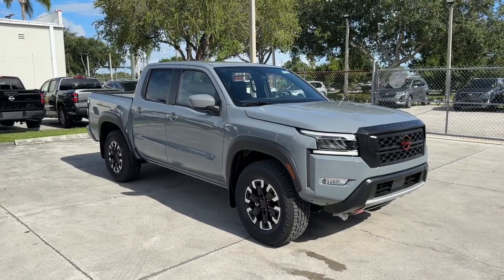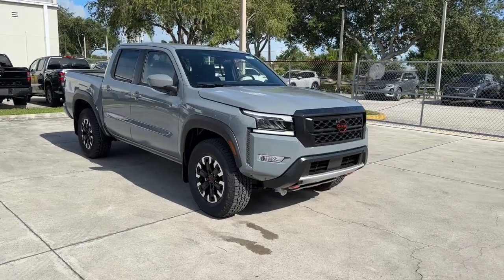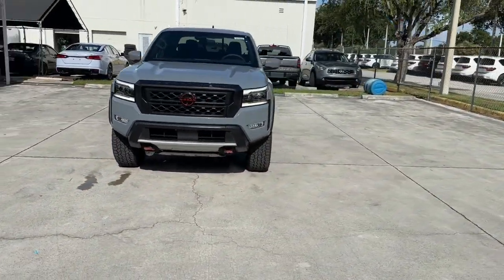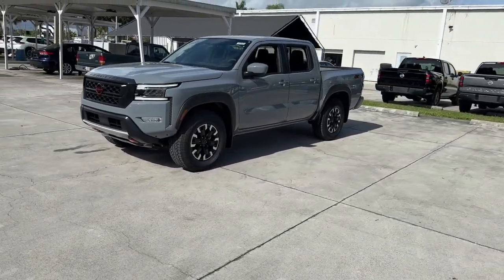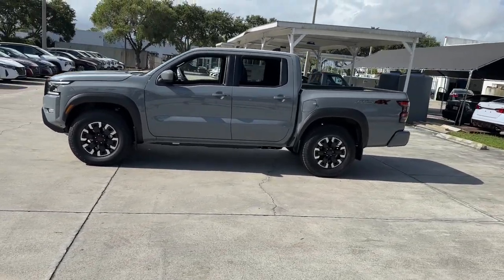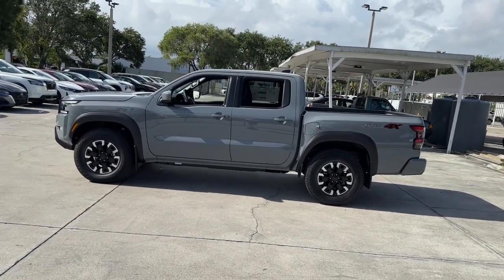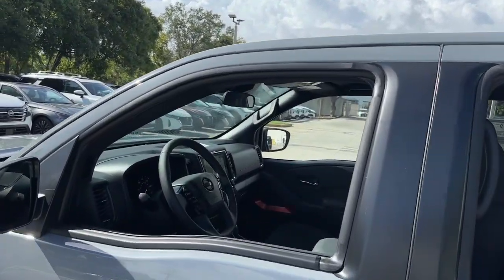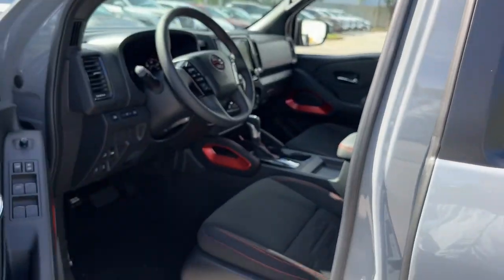2024 Nissan Frontier PRO-4X Ft. Pierce, Sebastian, Palm Bay, Melbourne FL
New 2024 Nissan Frontier PRO-4X available at Sutherlin Nissan Vero Beach located in 946 US-1, Vero Beach, FL, 32962. Servicing the Ft. Pierce, Sebastian, Palm Bay, Melbourne area.

You're gonna love the  2024  Nissan Frontier. This capable Frontier delivers impressive durability and a work ethic to match. Ready to tow, haul, or explore the trail, this rugged mid-size pickup is an exceptional value. The following are some of this vehicles highlighted options: Pre-Collision System, Navigation System, Keyless Entry, Back-Up Camera, Four Wheel Drive, Satellite Radio, Keyless Start, Fog Lamps, Alarm, Multi-Zone A/C. Add a little creature comfort to your work day when you're at the wheel of this Frontier. Come in for a fun and easy test drive. Our team will make it the best part of your day.